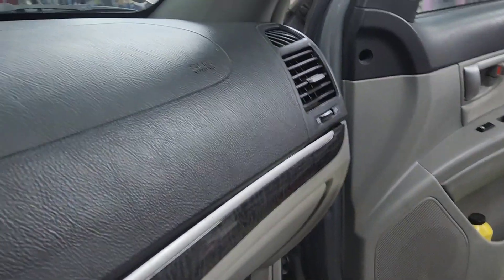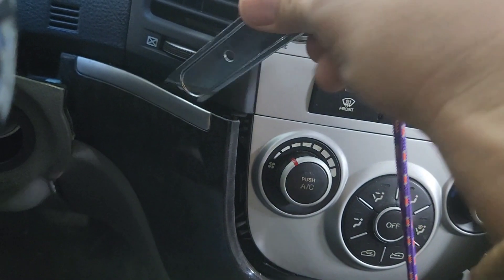07-12 Hyundai Santa Fe radio install